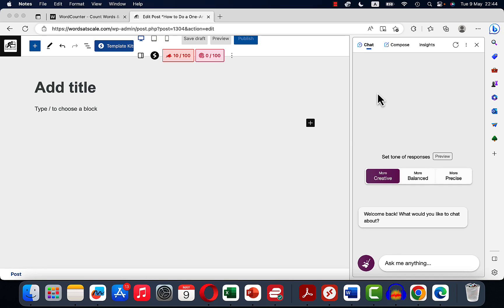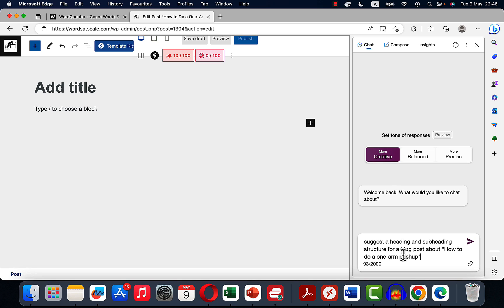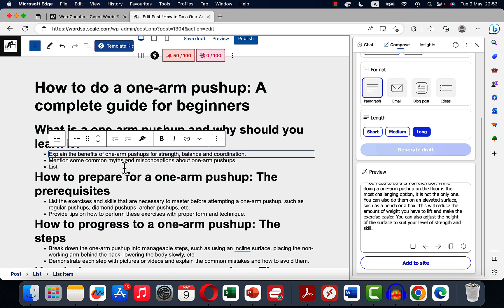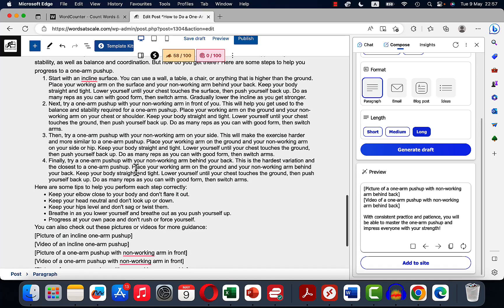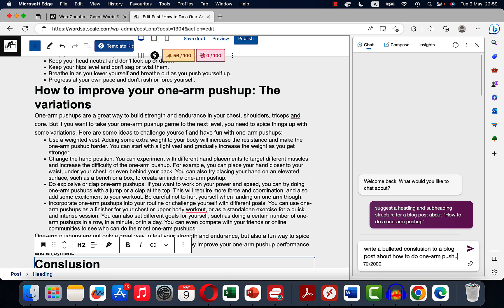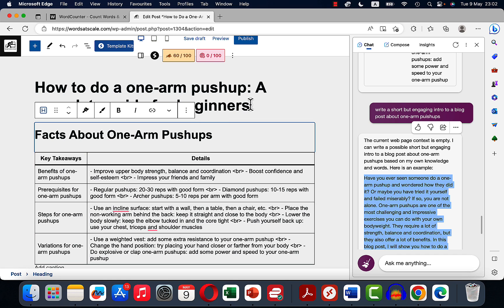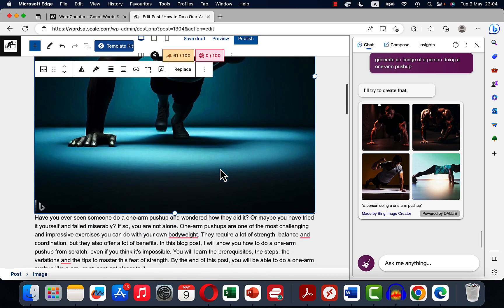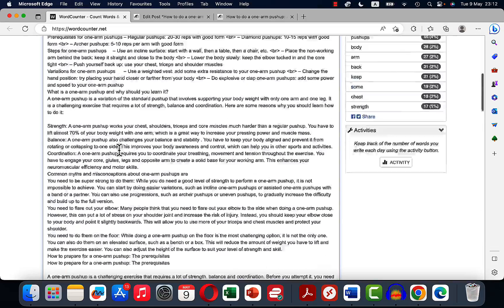🔥Free GPT-4: 3000-word Article Workflow [Under 10 Minutes]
I this video we'll be creating a GPT-4 powered 3K word article with tables and images in under 10 minutes absolutely for FREE.
✅ Transform Your Content with A.I.!